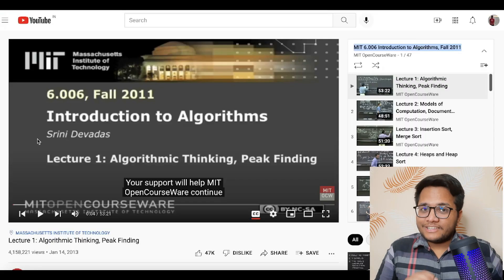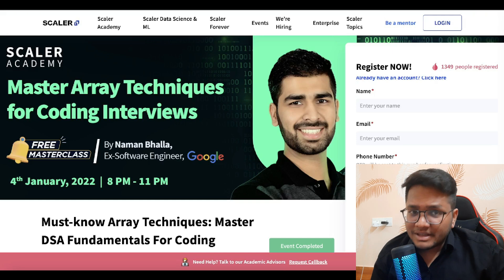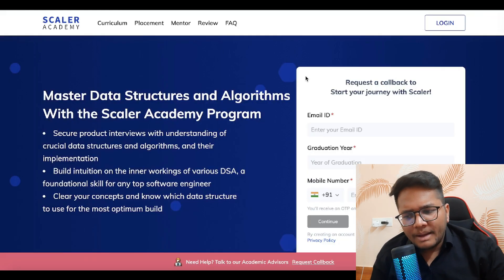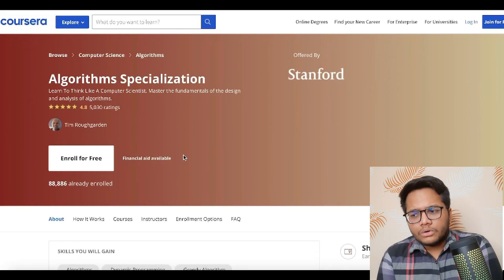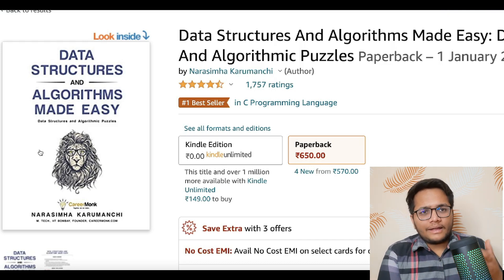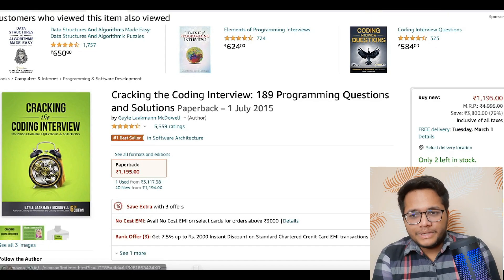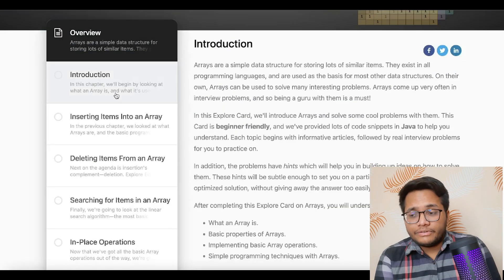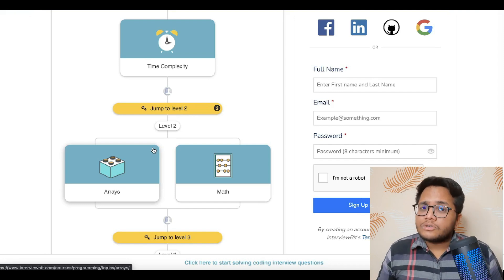Best Resources & Courses to learn data structures and algorithms in 2022 | Complete DSA Prep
From beginner to expert, if you’re looking for the best resources and courses to learn data structures and algorithms (DSA), then this video is for you. Link to free Masterclass & Resources

Programming can be a lot of fun once you learn it, and a good programmer can get a massive paycheck from big companies (such as Google, Amazon, Microsoft, Facebook, Paytm, LinkedIn, and Apple). In fact, people with a strong understanding of algorithms and data structures tend to be better developers than others. Good knowledge of DSA is the foundation of writing good, efficient, and optimized computer programs (codes). DSA is also tested extensively in the recruitment process of software companies, as recruiters use it to test the problem-solving abilities of candidates. Therefore, developers need a solid understanding of data structures and algorithms both to get a job and to do well in their job, but these topics can be tricky. In this video, we have talked about different types of resources to learn Data Structure and Algorithms for both Interviews and to become a better software developer. We have covered different resources like free masterclasses, free and paid DSA courses, DSA books, and DSA interview preparation resources to help you get your head around DSA. Hope these resources will assist you in mastering DSA.

3. Udacity DSA in Python by Google